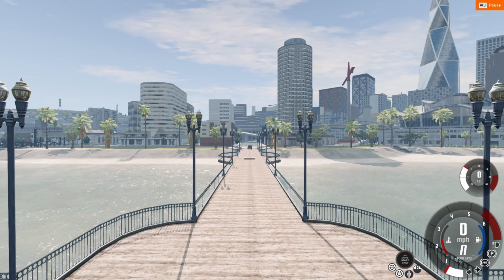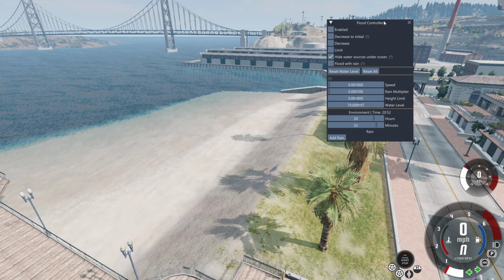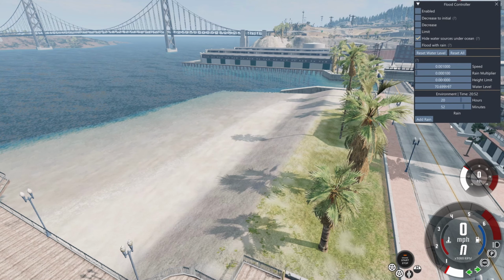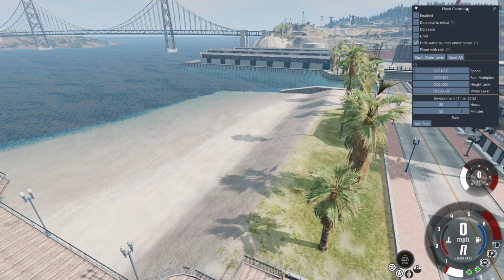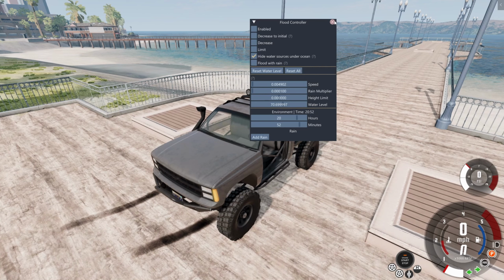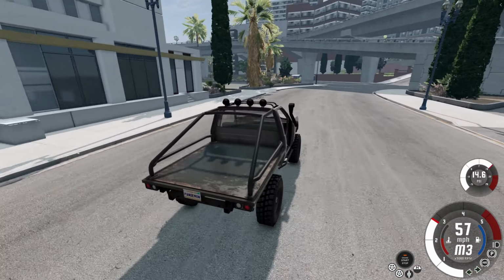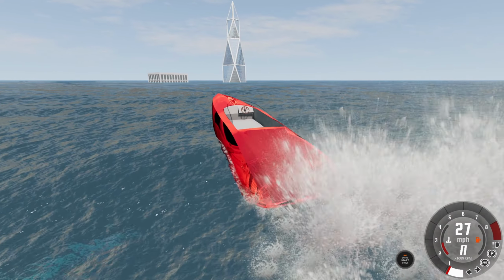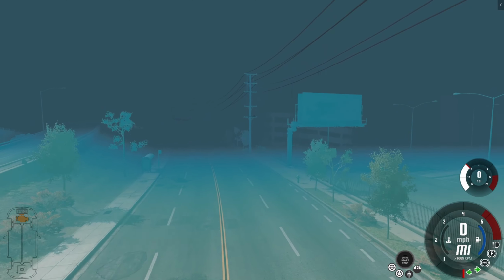Flooding an Entire Map! | BeamngDrive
Welcome back to another episode of BeamNG Drive. In this episode I test out a new mod that allows you to flood entire maps!